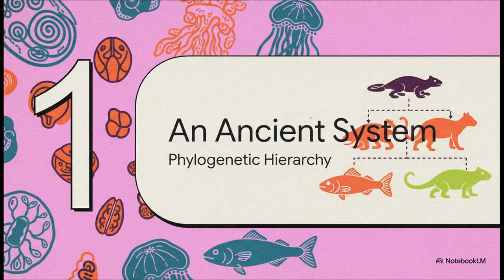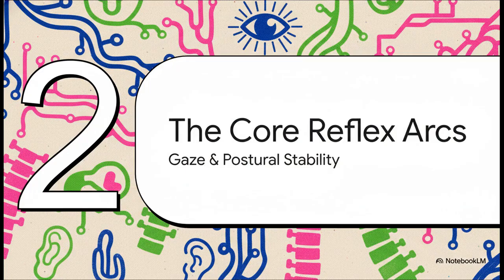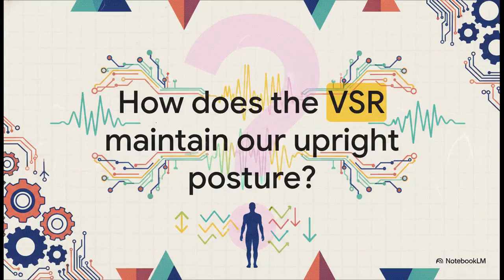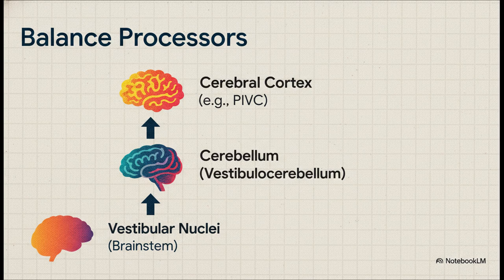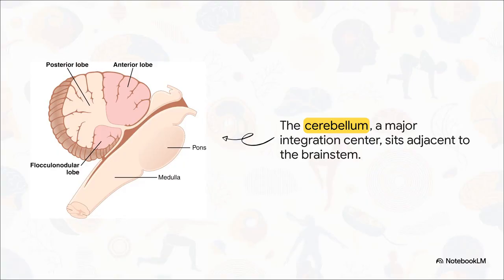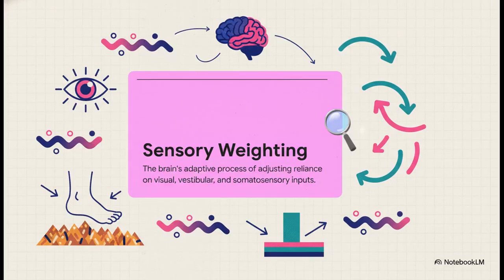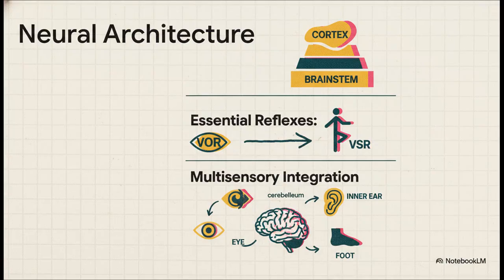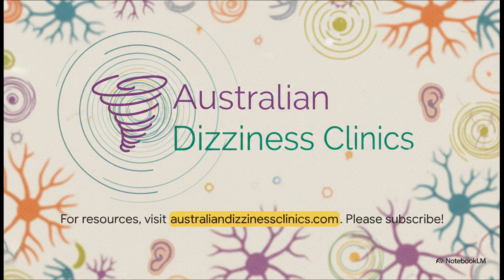1/6 Neural Architecture | Assessment of Balance and Gait | ADC Clinician Education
Foundational understanding of the neural basis of balance: vestibular receptor anatomy, the VOR and vestibulospinal reflex arcs, multisensory integration, and postural reflexes.

This video covers:
• Vestibular receptor anatomy and physiology
• Vestibulo-ocular reflex (VOR) circuitry
• Vestibulospinal reflex arcs
• Multisensory integration at the vestibular nuclei
• Neural basis of postural reflexes and balance control

Part 1 of a 6-part clinician series on Assessment of Balance and Gait.

Australian Dizziness Clinics — Expert vestibular medicine education for clinicians.

TAGS (COPY THIS)
VestibularMedicine, Dizziness, Vertigo, BalanceDisorders, AustralianDizzinessClinics, ClinicalEducation, BalanceTesting, GaitAssessment, Neural Architecture, Vestibular System